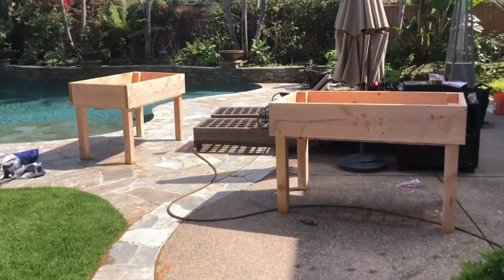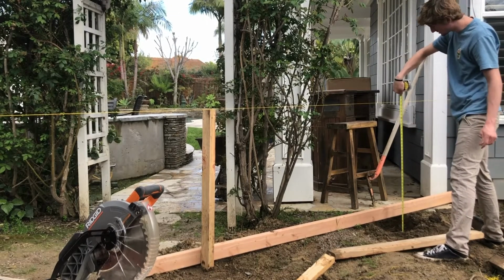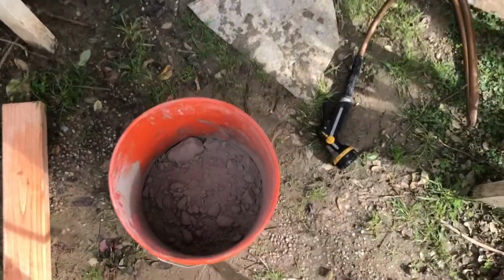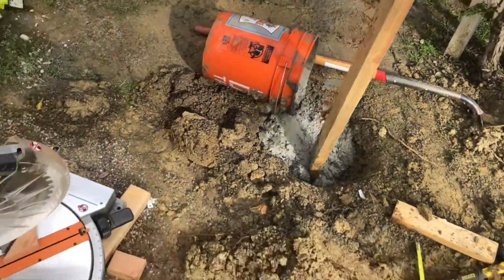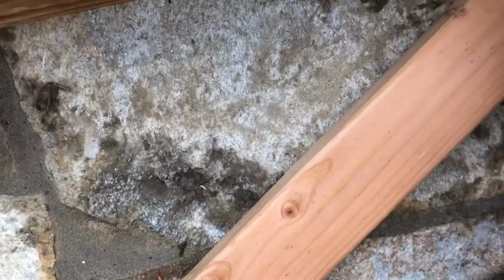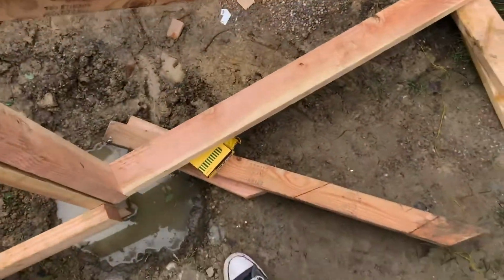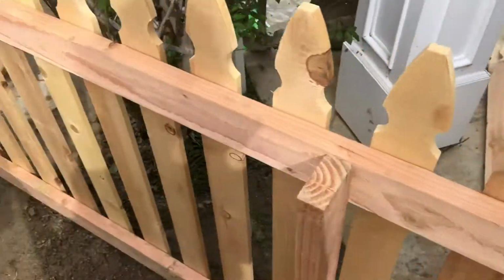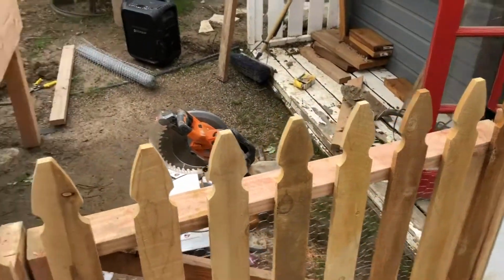HOW TO BUILD A GARDEN FENCE AND GATE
Today I show you how I built a fence and gate for the new garden area in order to keep the dog and other wild animals out. (From my previous channel Scott Builds)